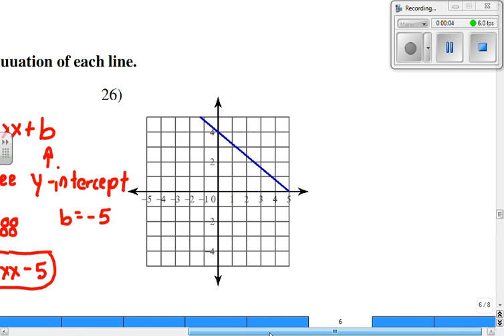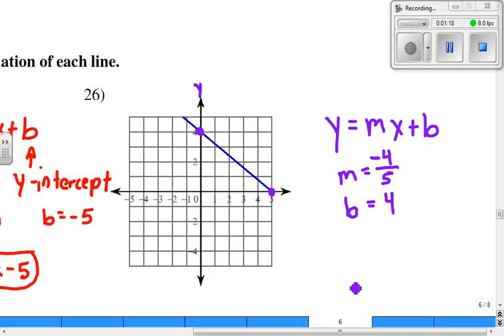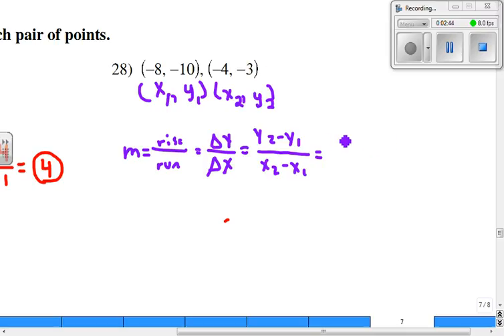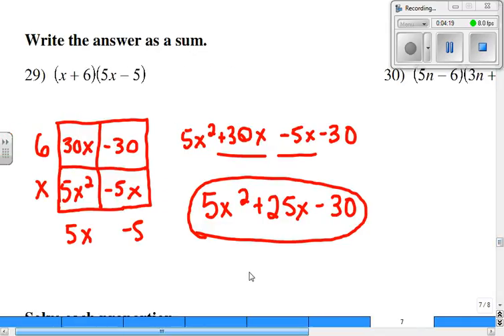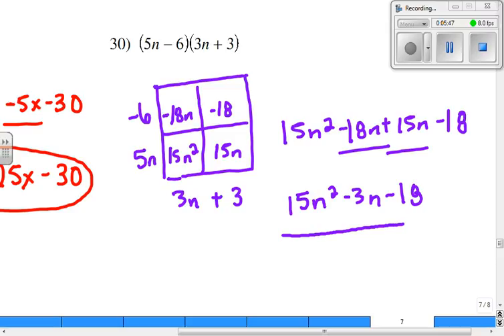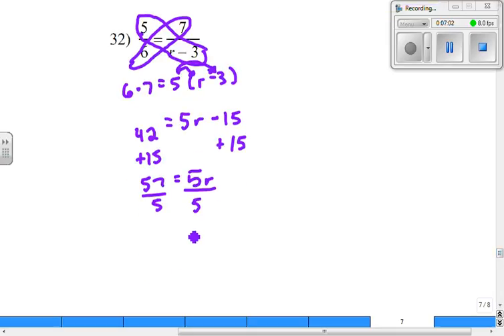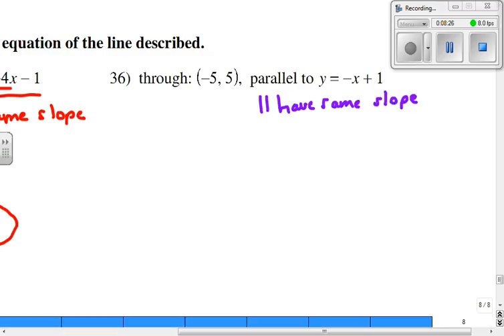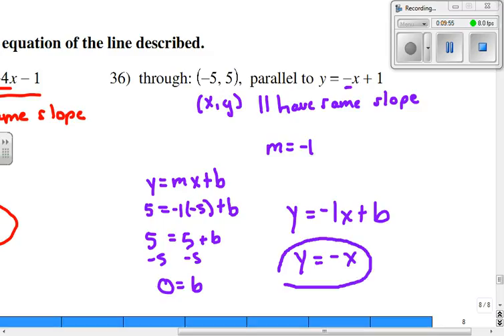Chapter9TestReview 26 36 even